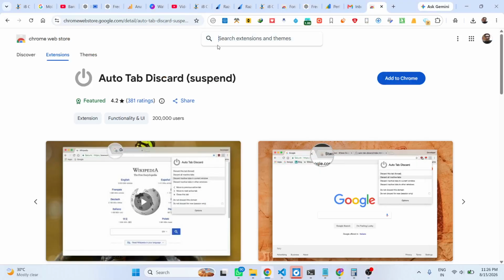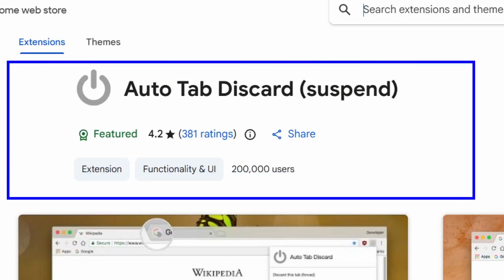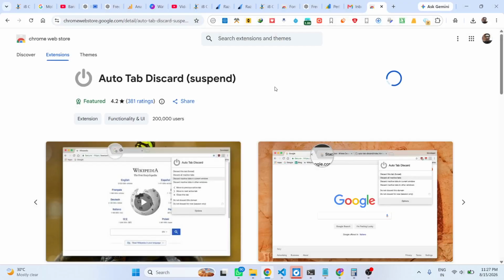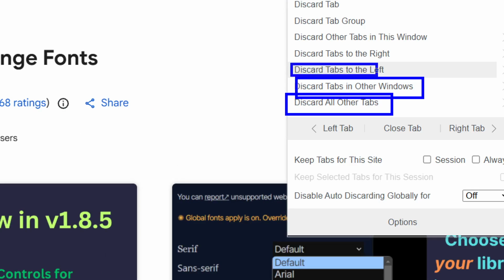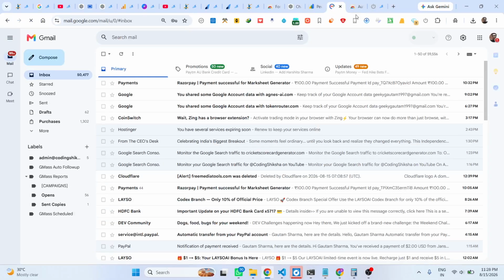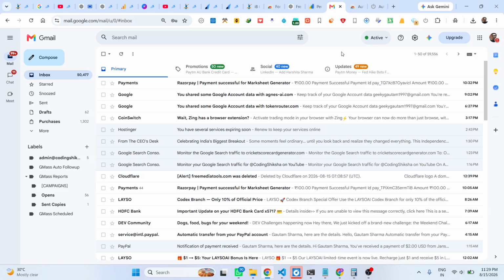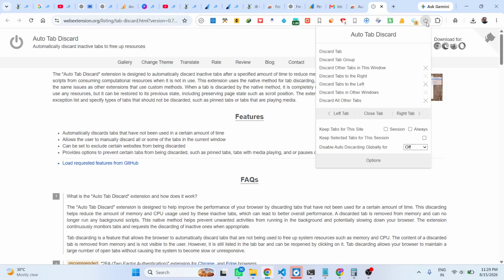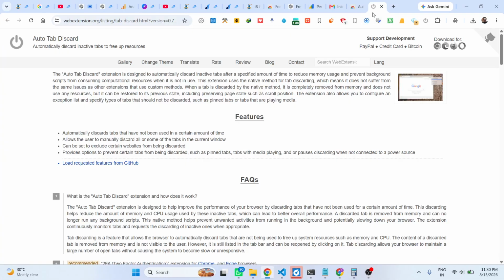How to Reduce Chrome RAM Usage & Speed Up Google Chrome – FREE Auto Tab Discard Extension 2026